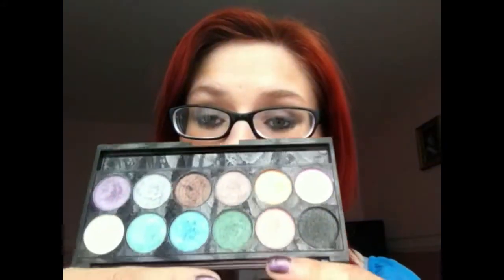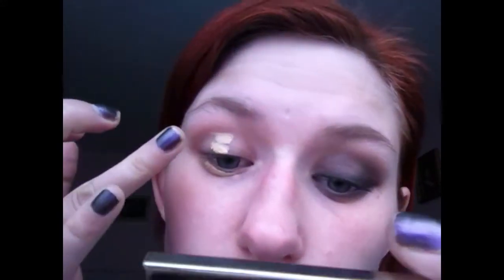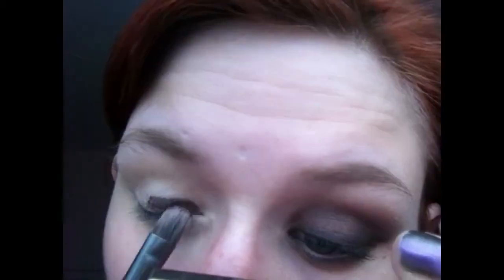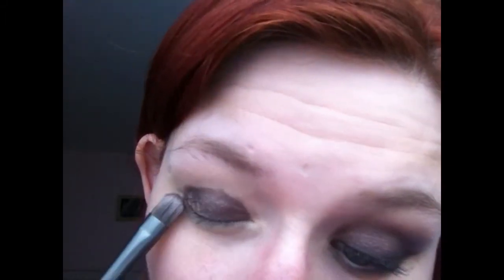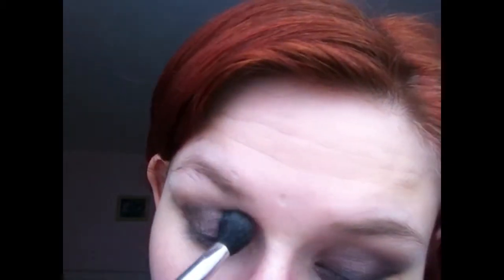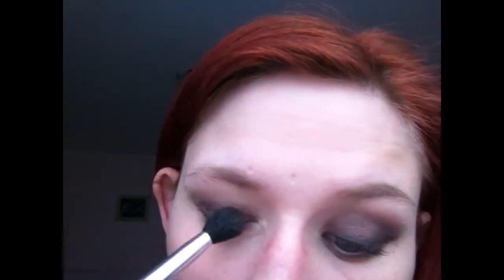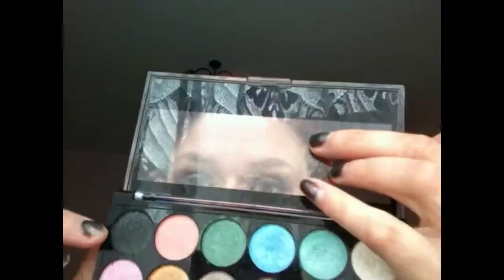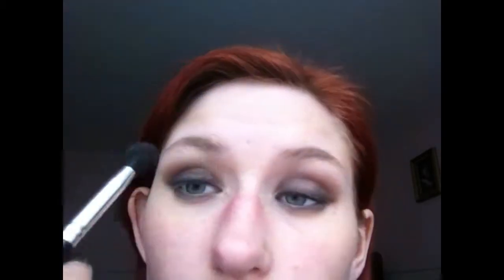Glitter Ball smokey eye!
It means so much to me. I used my MUA Glitter Ball palette, hope that you all enjoy